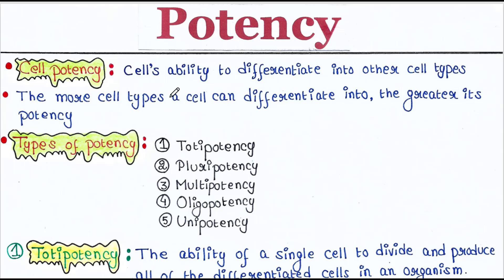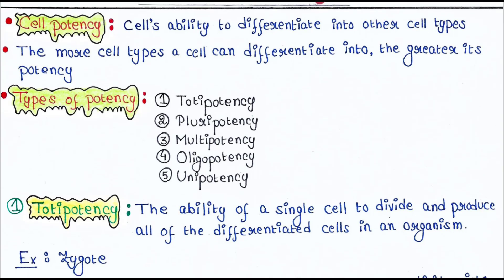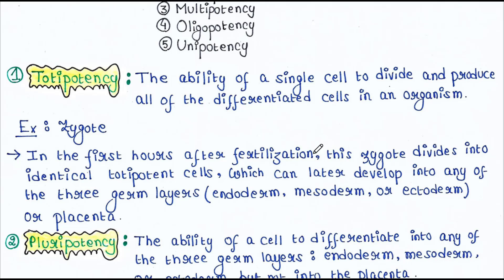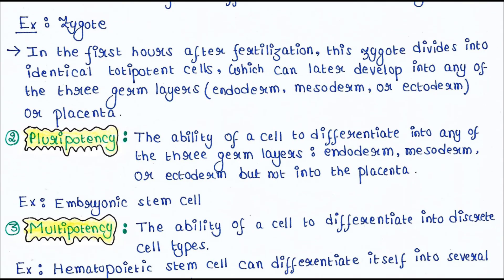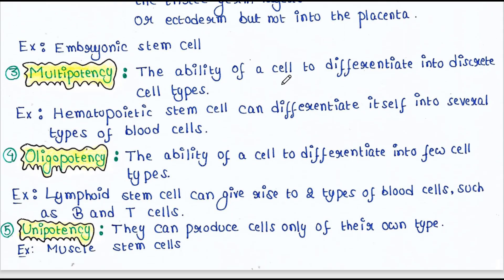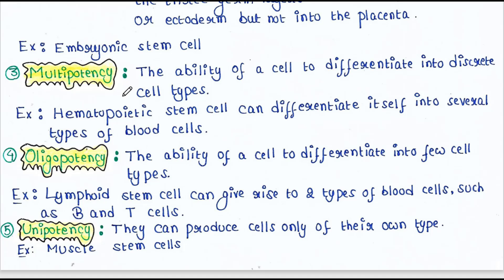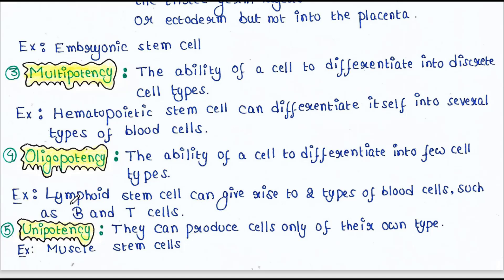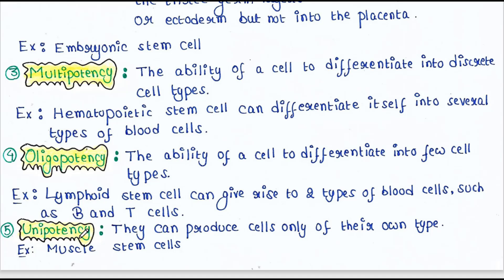Potency| Handwritten notes